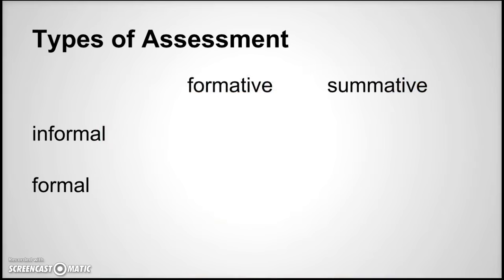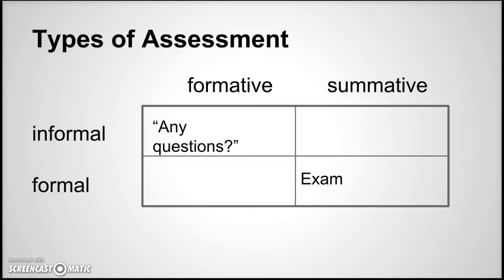What is Assessment?